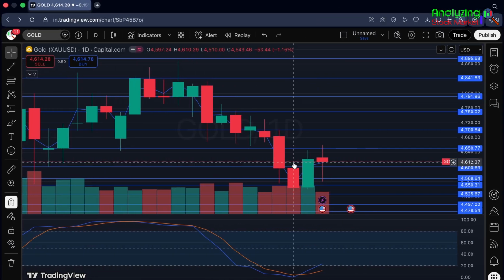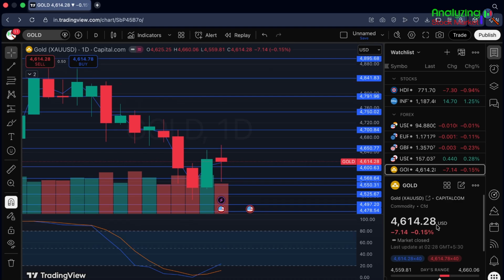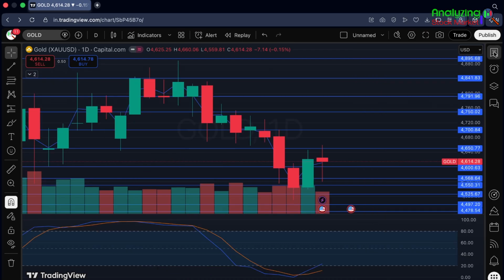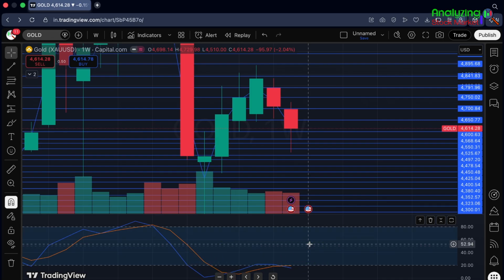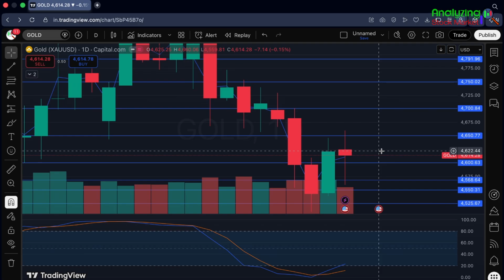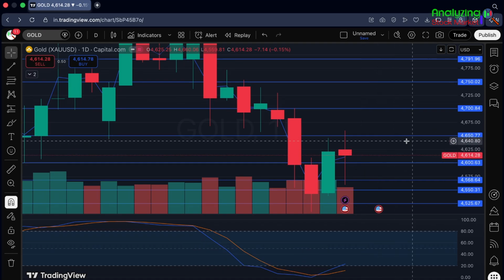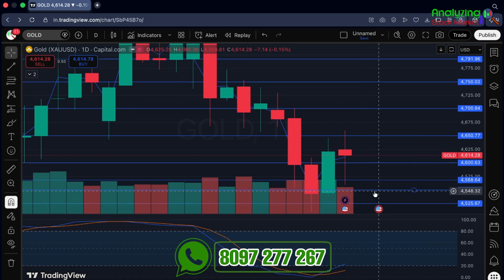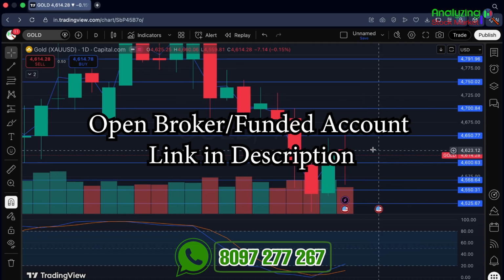XAUUSD Forex Analysis for 4 May - 8 May 2026 | XAU USD Gold Prediction